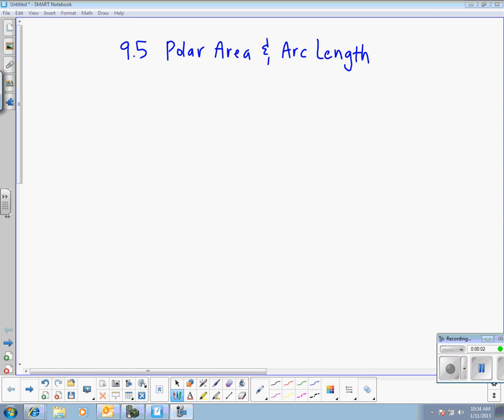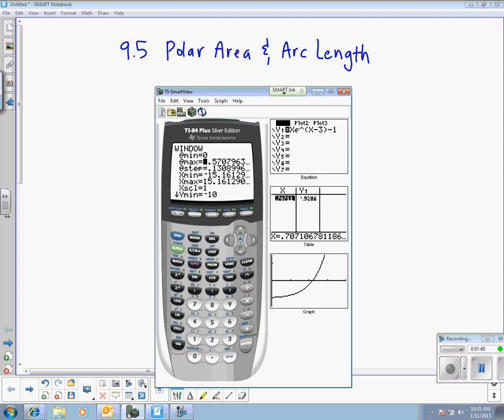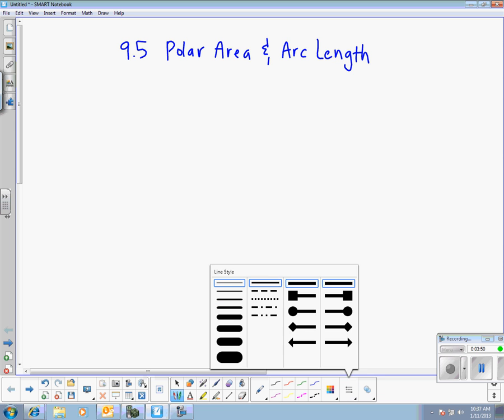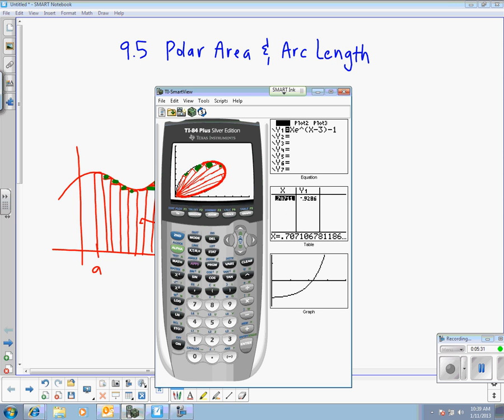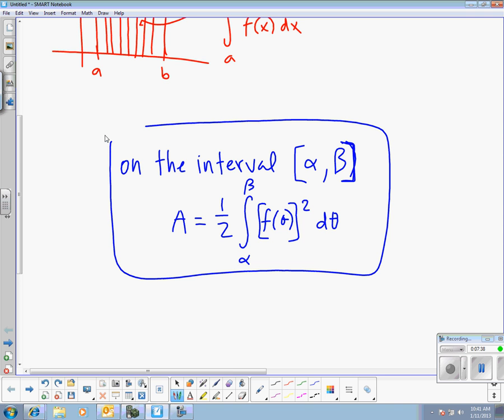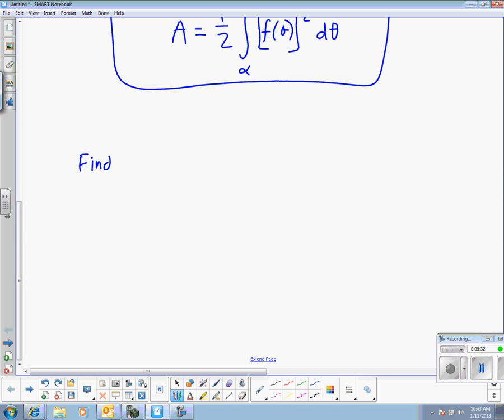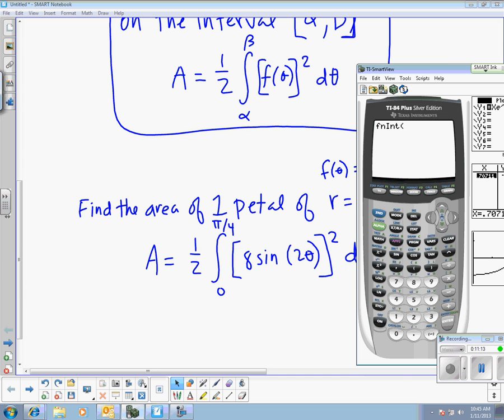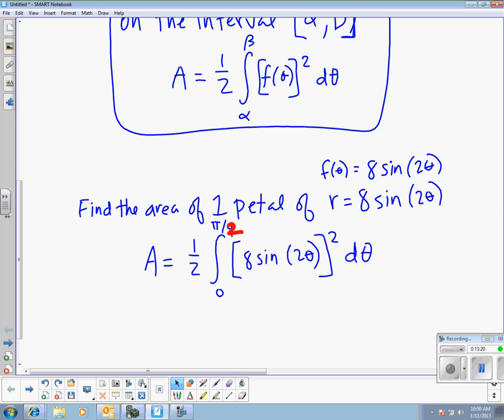AP Calculus BC: Section 9.5 - Polar Area.wmv